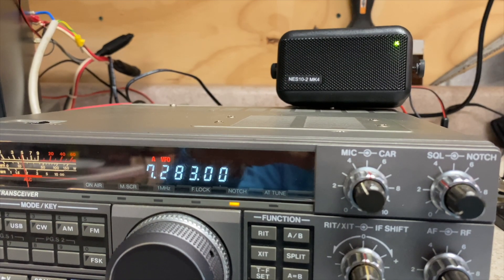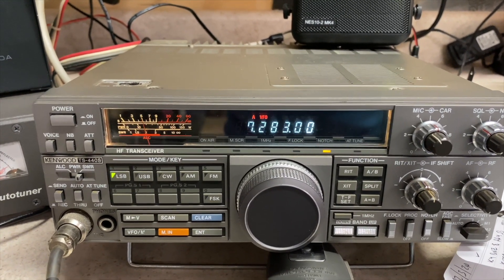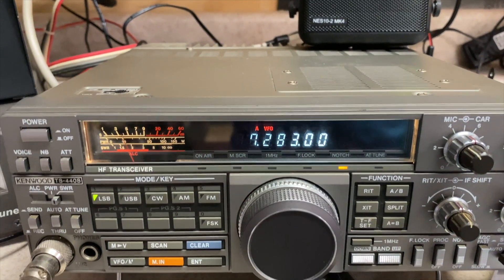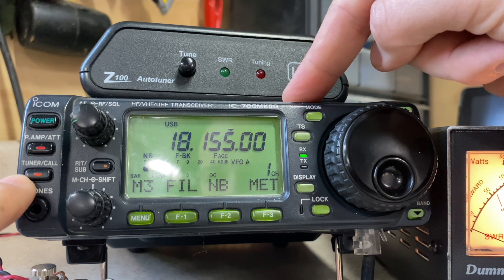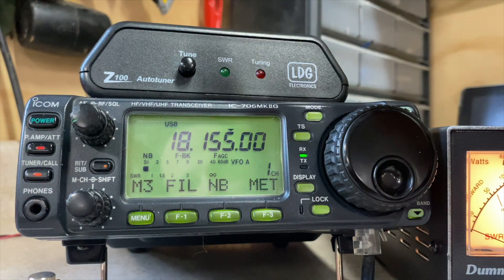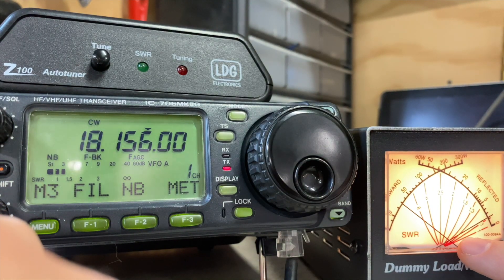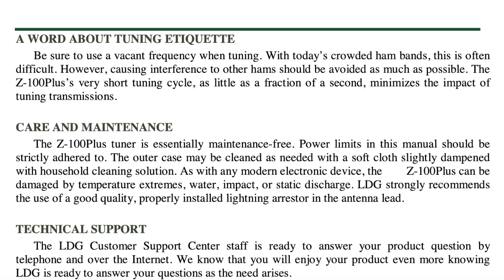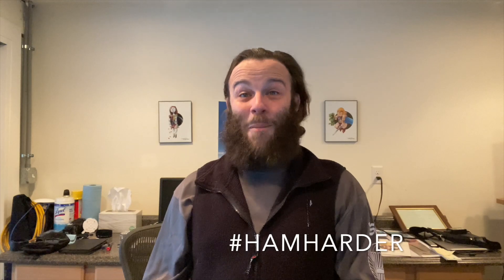Hametiquette Tuning your radio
Something never taught in the study guides is how to politely use your antenna tuner. Let's go over that on this video.